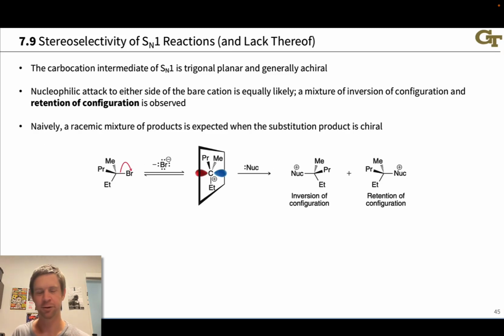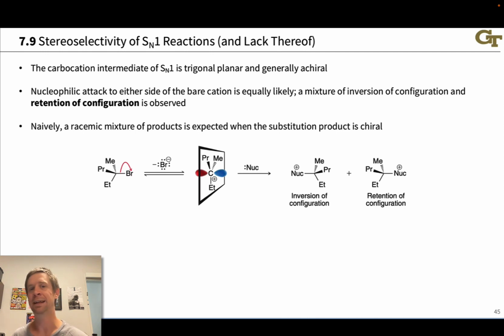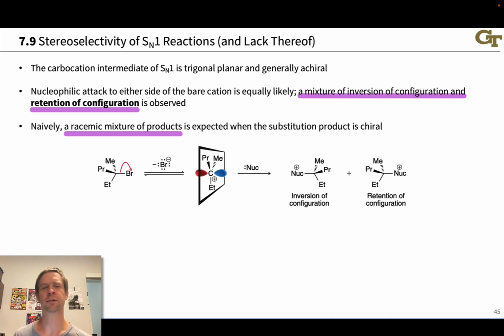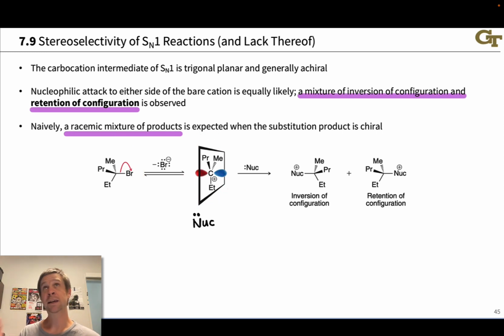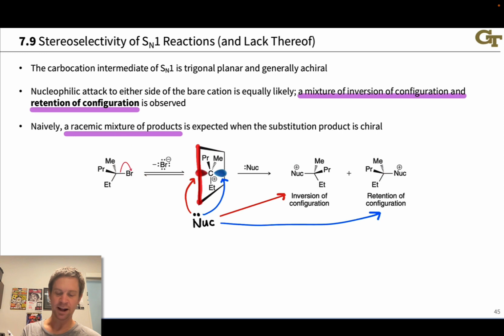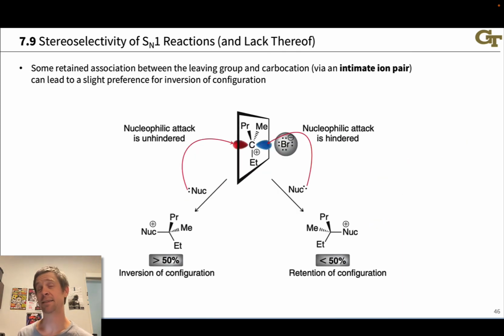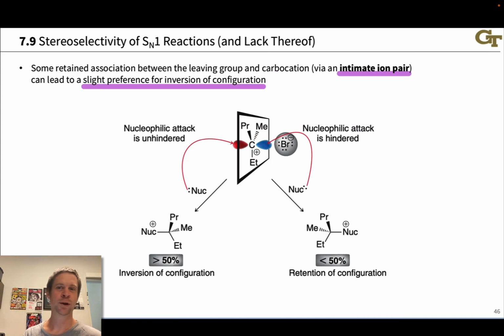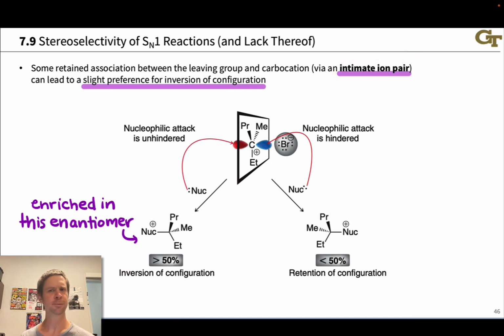Stereochemistry of Unimolecular Nucleophilic Substitutions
00:00 Introduction
00:47 Achiral Carbocation
03:29 "Biased" Reactions via Intimate Ion Pairs